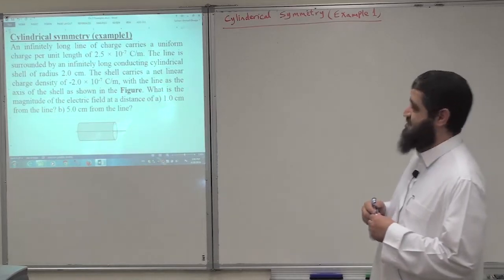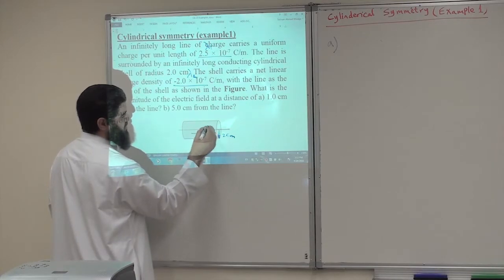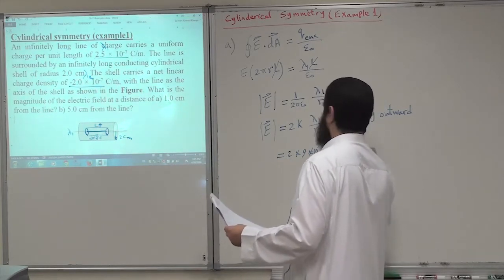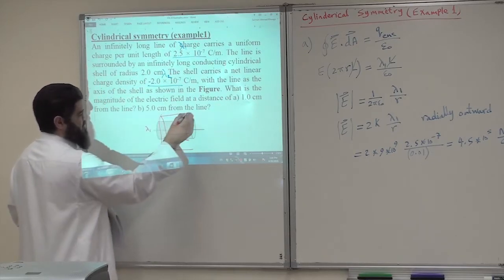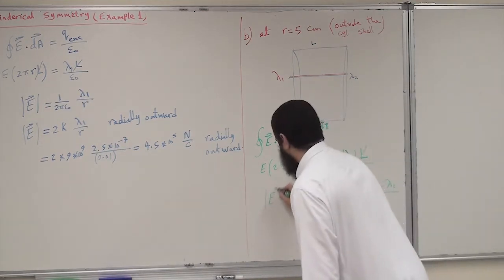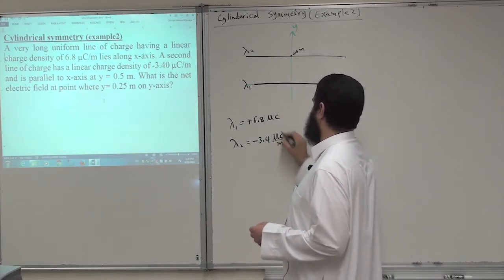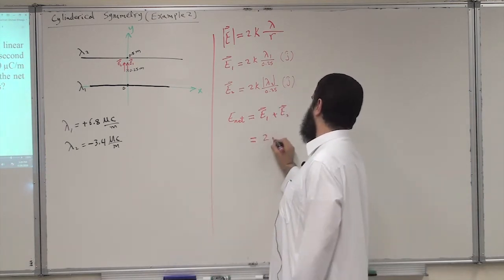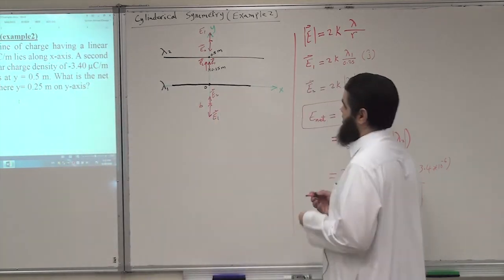002 Cylindrical Symmetry Examples